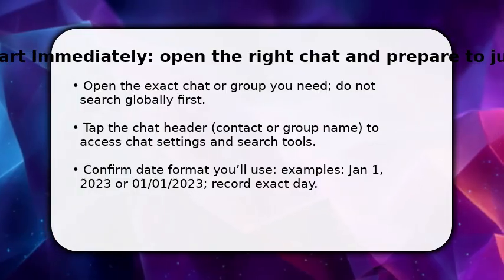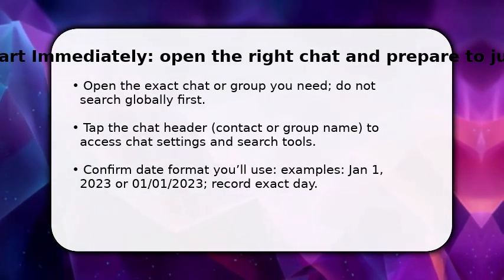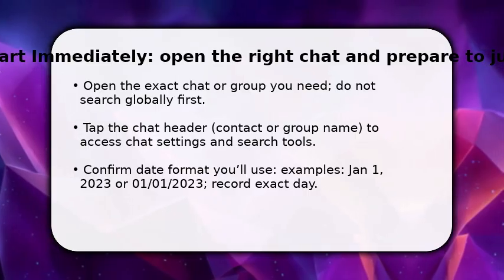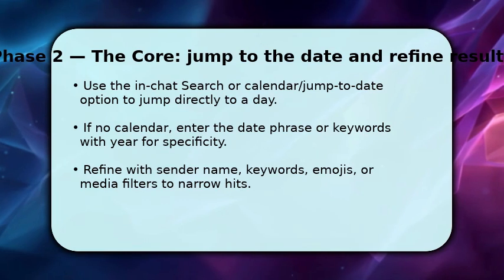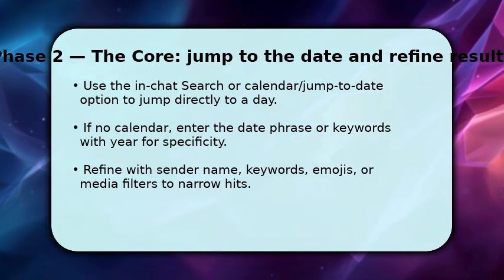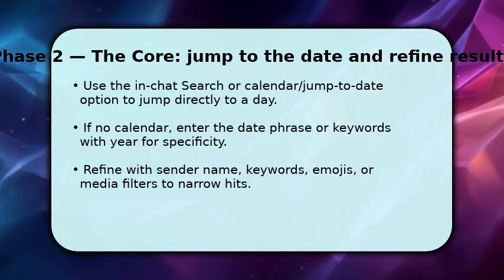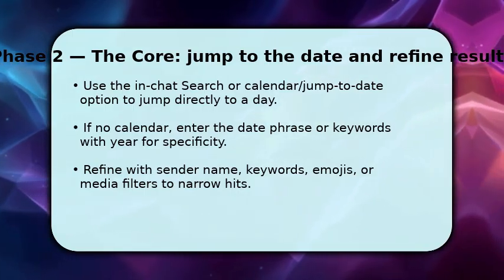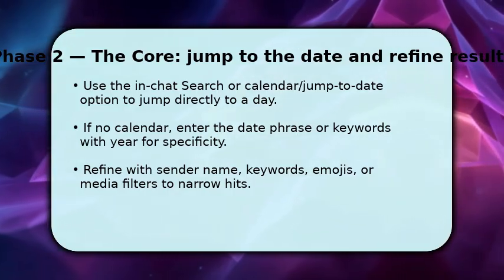How to Search Chat in Whatsapp by Date (updated)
How to Search Chat in Whatsapp by Date (updated) | 🔒 Surfshark VPN Deal — Stay private and secure. $1.99/mo + 3 Months Free ▸

In this video tutorial, discover the updated method to search WhatsApp chats by date. Learn how to efficiently locate past conversations and organize your chat history with ease.

How to search WhatsApp, Search Chat in WhatsApp, Find Messages By Date on WhatsApp, Organize WhatsApp Conversation History, WhatsApp Search Update